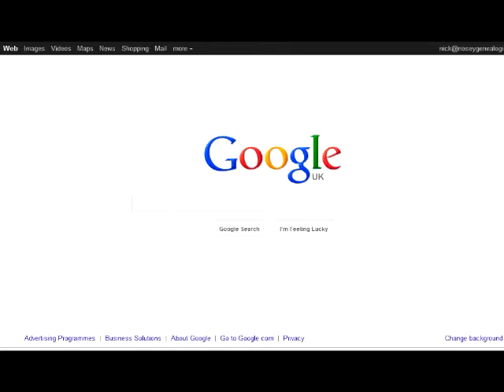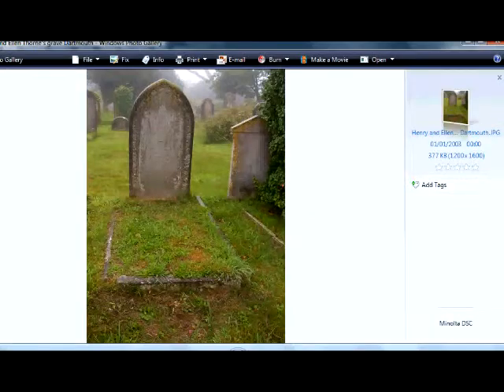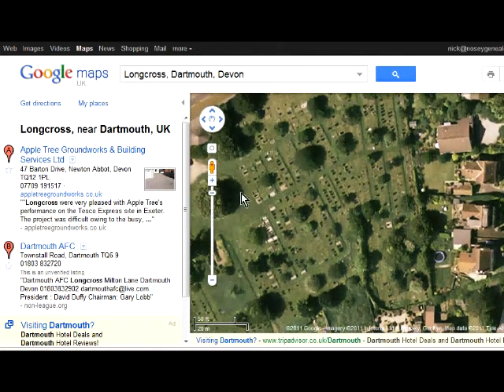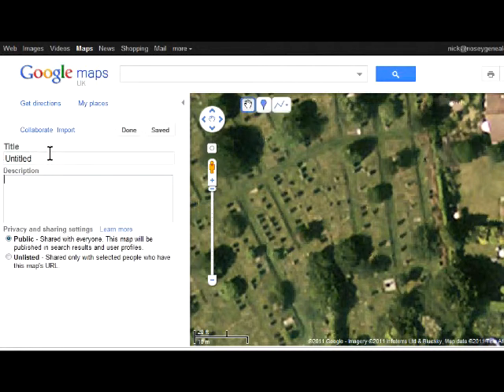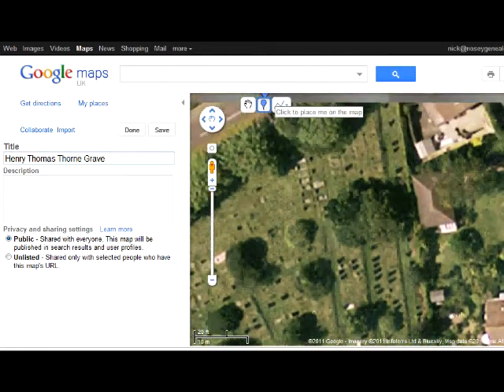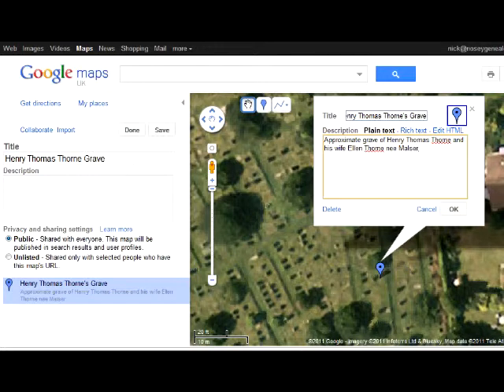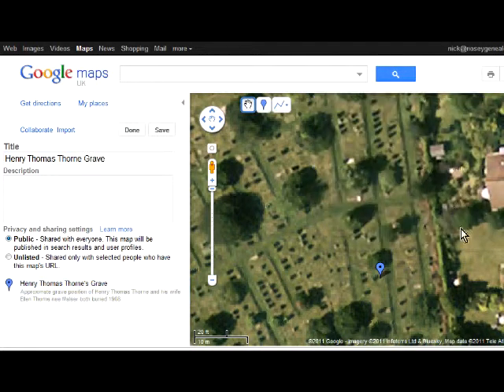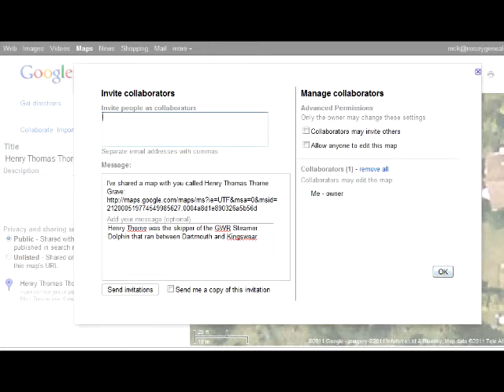How to Send a Google Map to a Family Tree Contact.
Family tree from the U.K.?
specialises in revealing tips and tricks to find your ancestors.

I needed to show someone, in an email, where the grave of our common ancestor is. This is how I did that simply and easily with Google Maps.

Finding your English/Welsh ancestor is simple when you are sure where to look for them and which genealogical record sets and sites to use. If you are researching a family tree that features one or more forebears from Britain, then so long as you can find your way around the various data sets and different resources, then it can be a simple task to build your family tree.

All too often, a problem comes when you hit a genealogical brick wall. So often it will be possible to knock down a brick wall if you use a particular tactic to prise out your elusive ancestor from in the records. On other occasions, it just needs you to use another record set.

The best way to find your ancestors is to learn a bit of knowledge regarding all the many records that there are and the online data research sites, plus how to use different archives. Do this by taking a genealogy course and learning more about the subject. The Nosey Genealogist has a really useful blog packed with family history tips and also learning material and family history course that can quickly put you back on track.

    Category
        Howto & Style

Ancestry from the U.K.